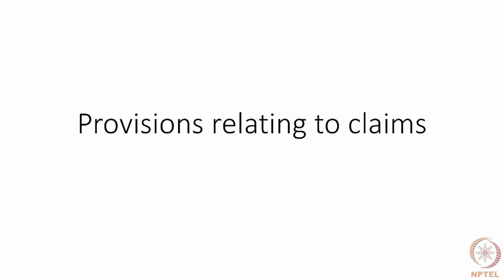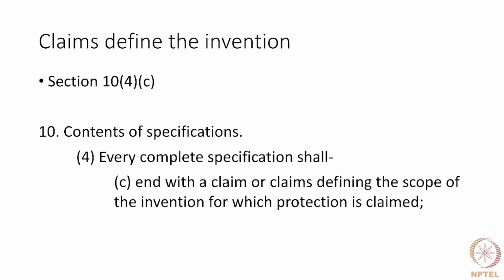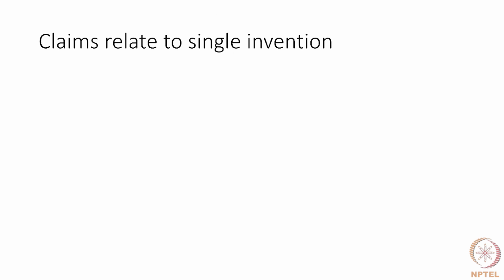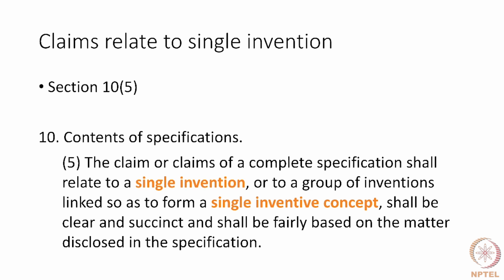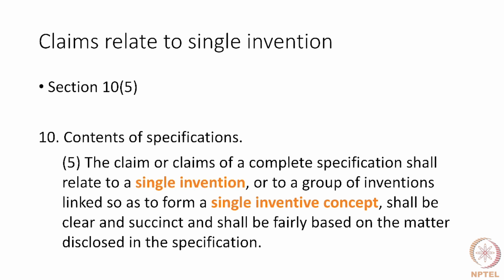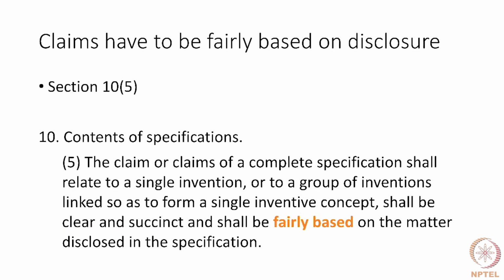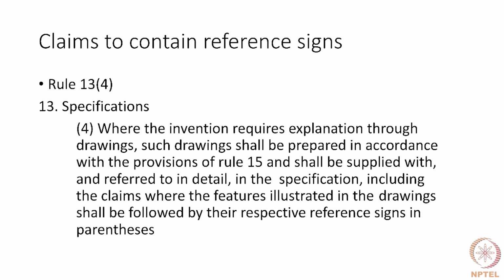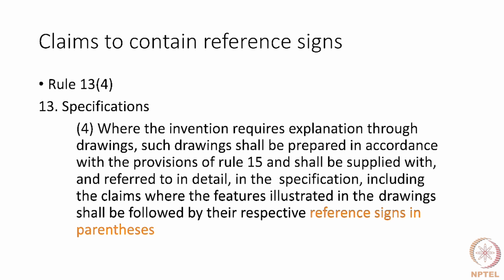IPR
Provisions relating to a claim